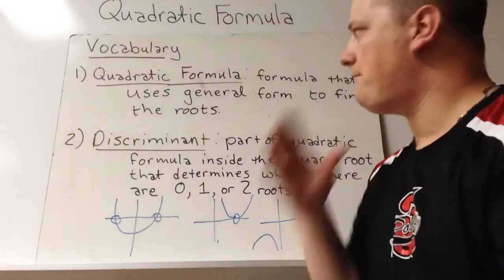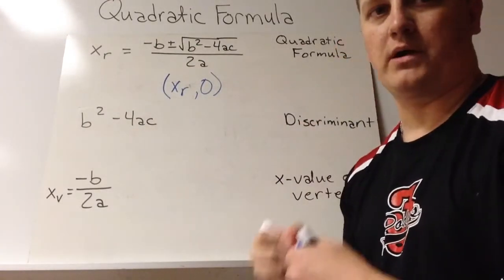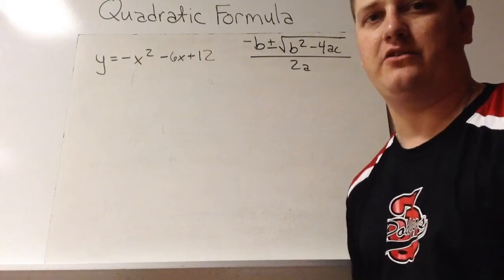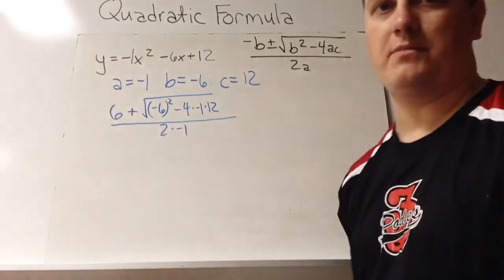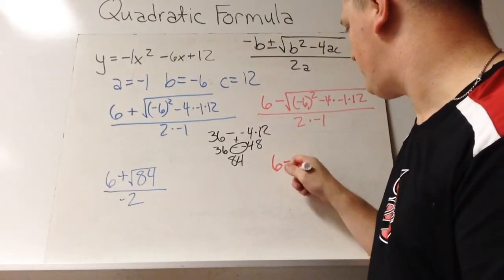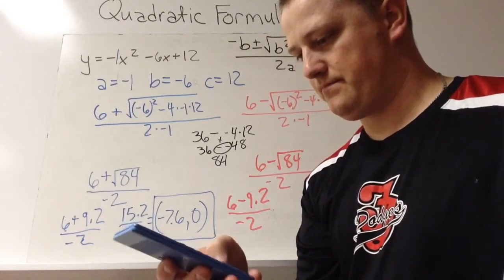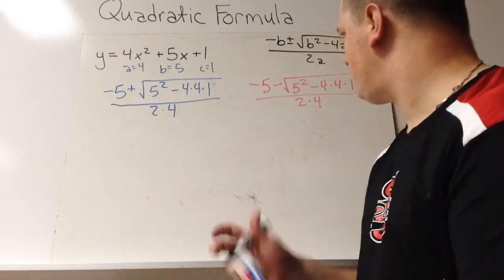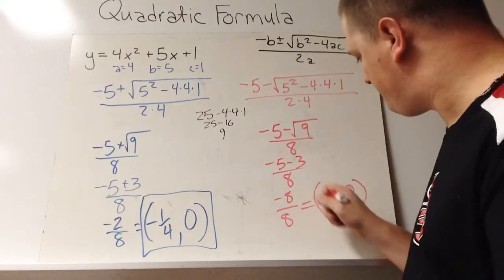Unit 9 Video 3 - Quadratic Formula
Utilizing the quadratic formula to find the roots of a quadratic equation in general form.

Objectives -
1.  Understand the process of using the quadratic formula to find roots.
2.  Understand how the discriminant determines the number of roots.

Vocabulary -
1.  Quadratic Formula - formula that uses general form to find the roots.
2.  Discriminant - part of quadratic formula inside the square root that determines whether there are 0, 1, or 2 roots.